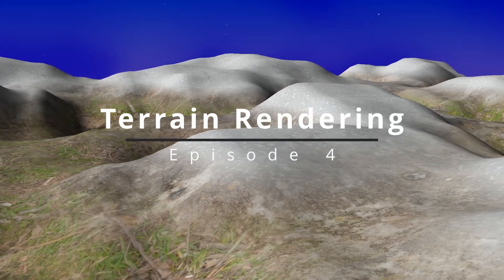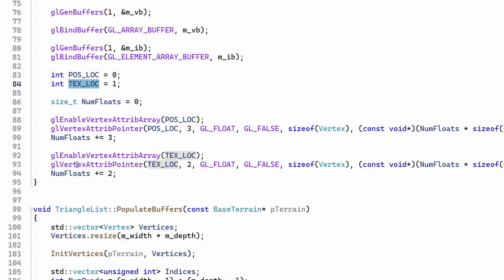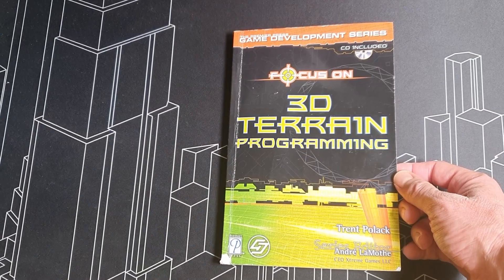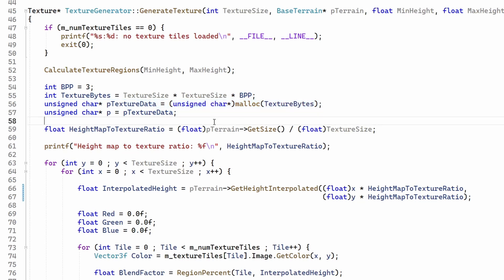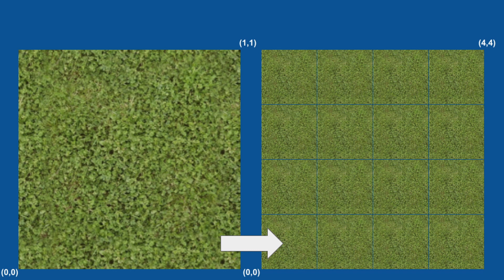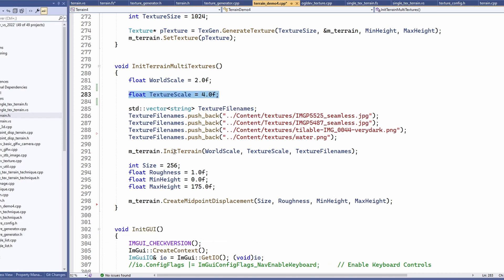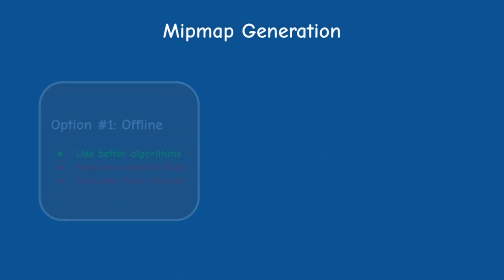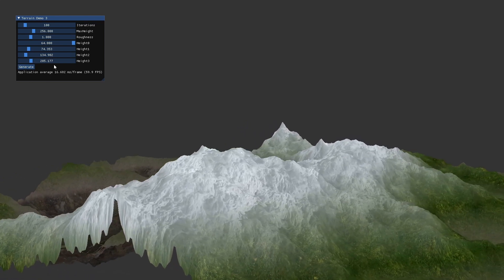Texturing // Terrain Rendering episode #4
In this video we are going to learn two method to add textures to the terrain. We will also take a look at mipmapping to reduce flickering when applying textures at a distance from the camera.

Timecodes:
0:00 Intro
0:35 Texture mapping recap
3:28 Terrain texture generator
7:57 Terrain dynamic multi texturing
11:04 Mipmapping
14:13 Conclusion

"Focus on 3D Terrain Programming" by Trenk Polack

If you want to get the version that was used in the video checkout the tag TERRAIN4.

Etay Meiri